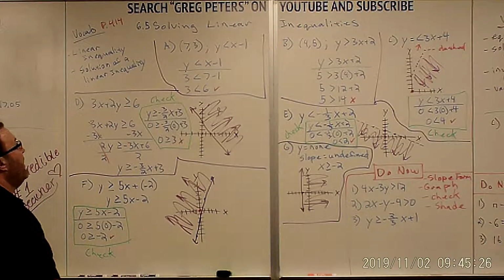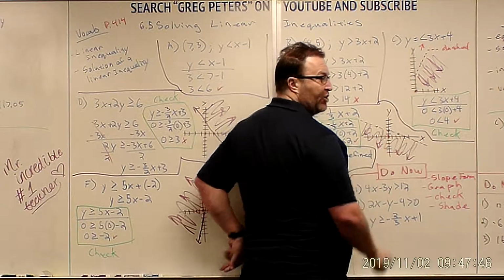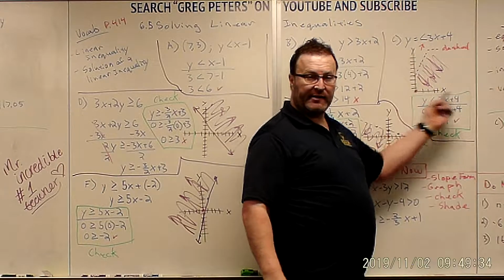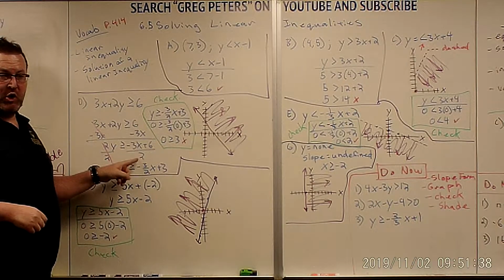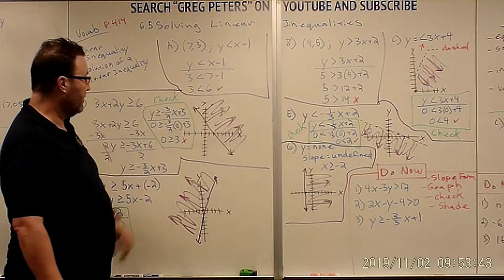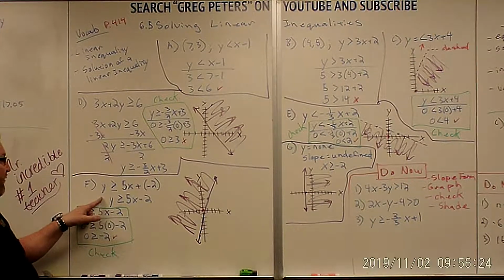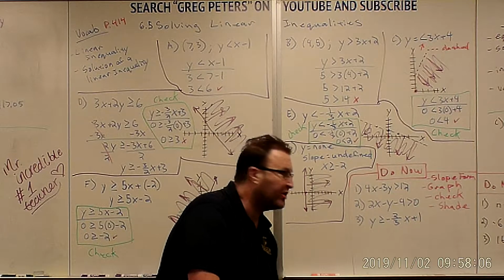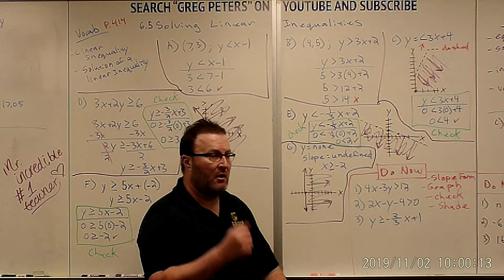6.5 Solving Linear Inequalities